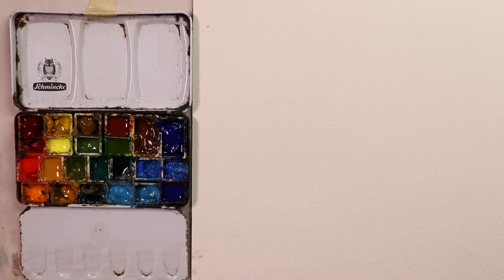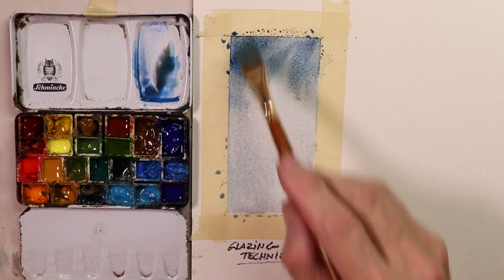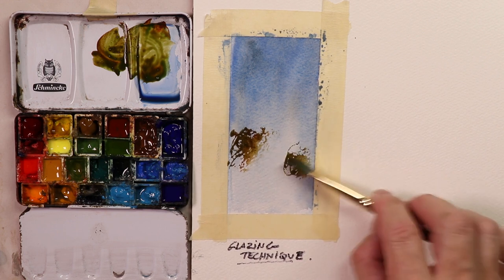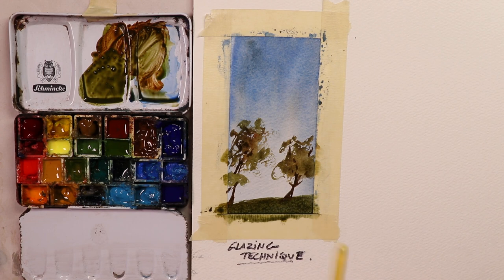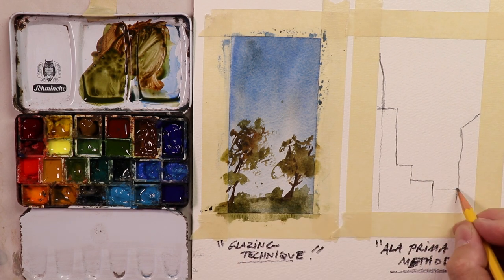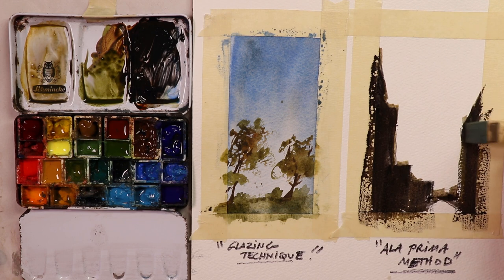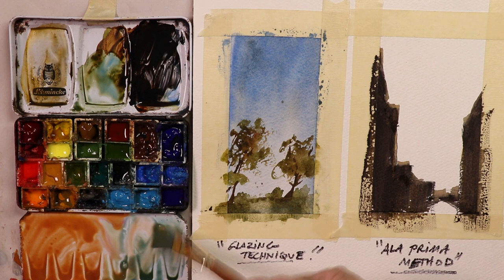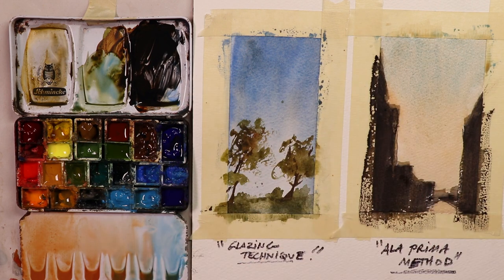Watercolor Made Easy - with Chris Petri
Watercolor Painting can be simple, learn the two basic methods in watercolor here in this tutorial! Have fun and Happy Painting!